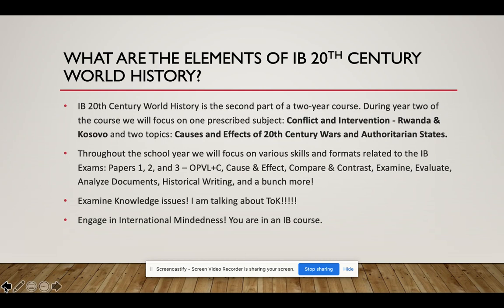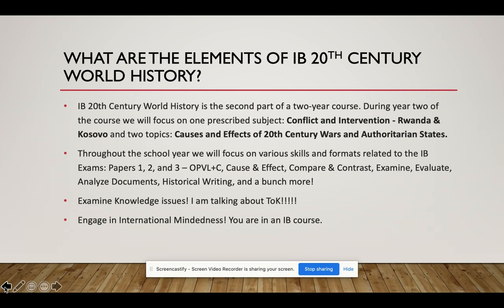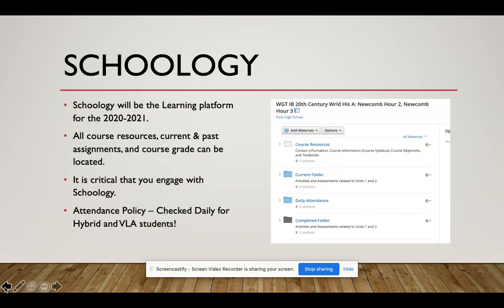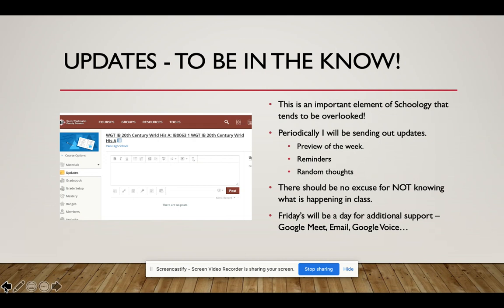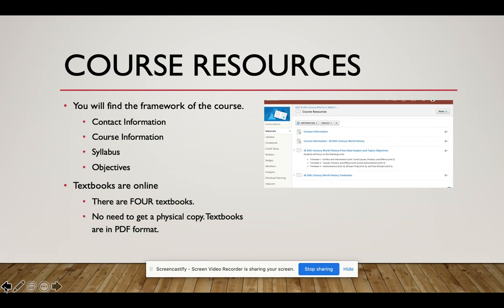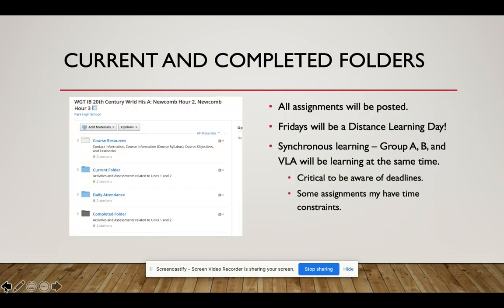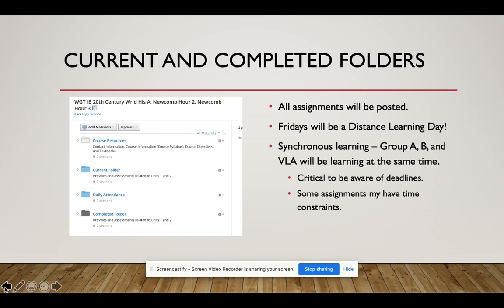IB 20th Century World History Mr Newcomb